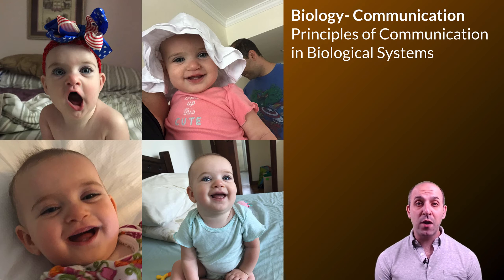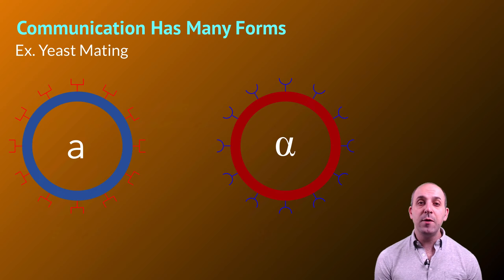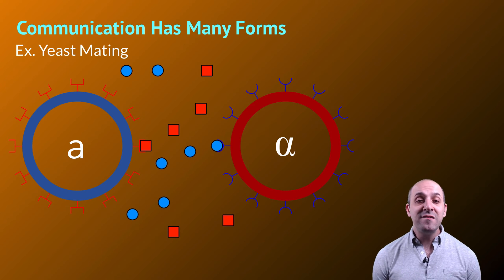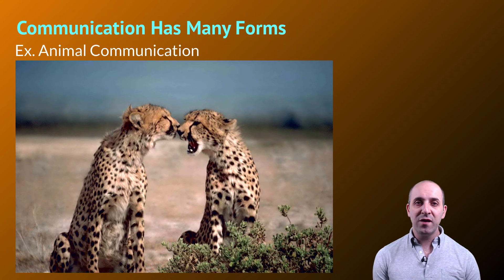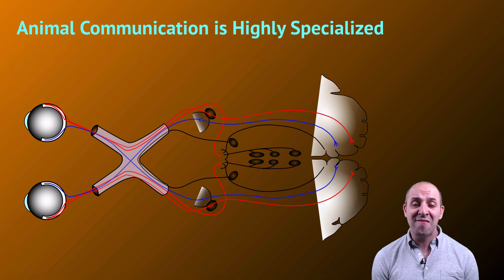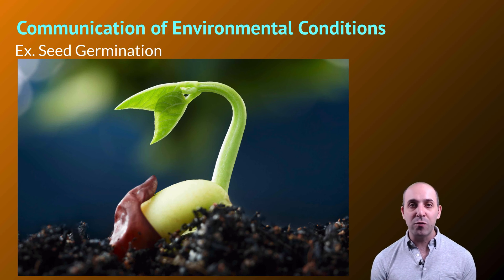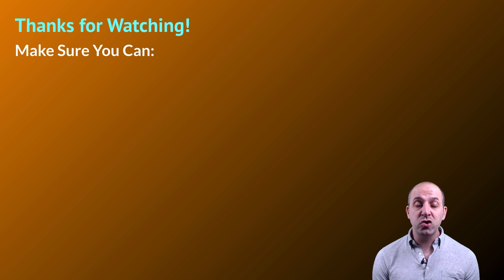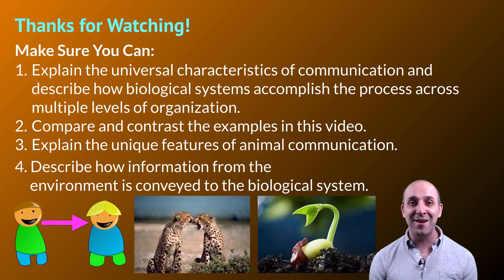K-Bio Communication 1: Principles of Biological Communication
Life would be pretty boring if it couldn’t communicate with other life.  In this video, Mr. Knuffke provides an overview of biological communication, whether chemical, electrochemical, or spoken word beat poetry, communication requires a few necessary things.

Image Credits:
ArnoldReinhold. (2005). English: Human tongue. One of a series of common objects I photographed in the summer of 2005 to illustrate simple:Basic English picture wordlist.Retrieved
File:A tender stroke - Picture by Giovanni Dall’Orto, August 5 2012.jpg. (n.d.-a). In Wikipedia.
File:Communication shannon-weaver2.svg. (n.d.-b). In Wikipedia.
File:Earcov.JPG. (2009). In Wikipedia.
File:Endocrine central nervous en.svg. (n.d.-c). In Wikipedia.
File:Eye iris.jpg. (n.d.-d). In Wikipedia.
File:Hump nose2.jpg. (n.d.-e). In Wikipedia.
File:TE-Nervous system diagram.svg. (n.d.-f). In Wikipedia.
File:Yeast mating scheme.svg. (n.d.-g). In Wikipedia.
KDS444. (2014). English: This is an SVG version of Gray’s Anatomy depiction of the optic nerves & nuclei, optic chiasma, and the optic lobes in a human brain.